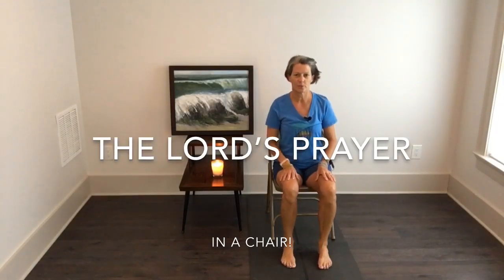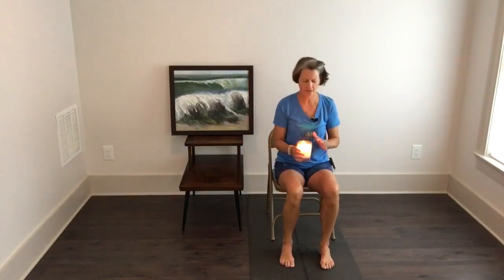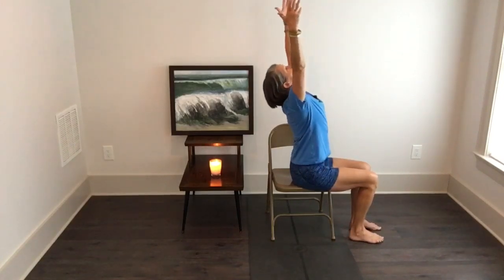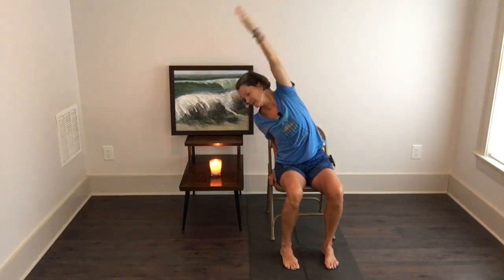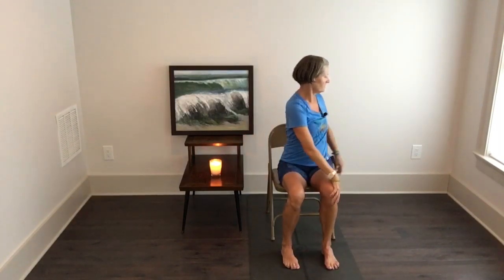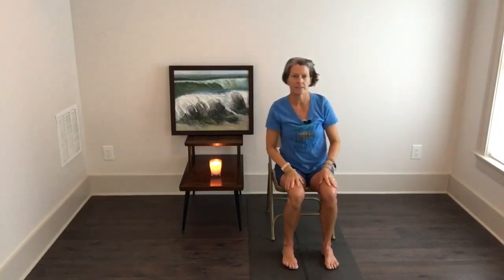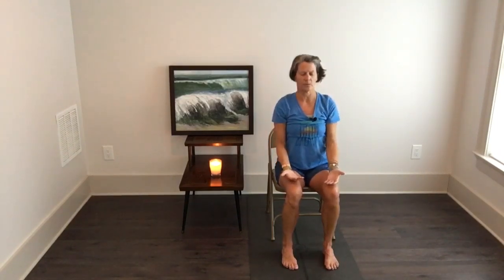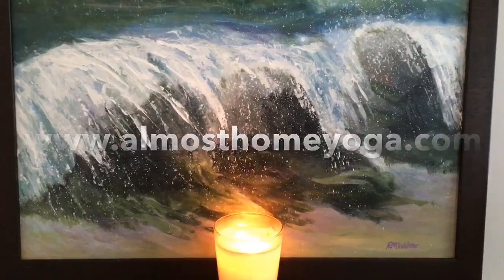The Lord’s Prayer in a chair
Breathe+Move+Pray=Feel Better!